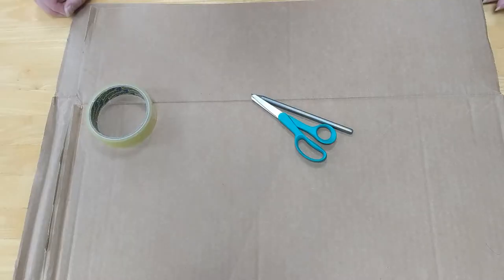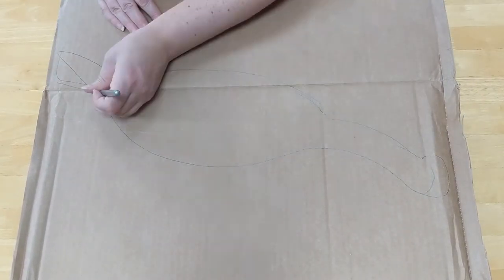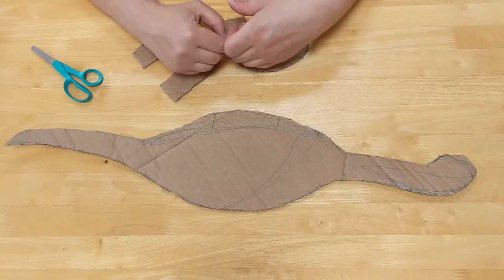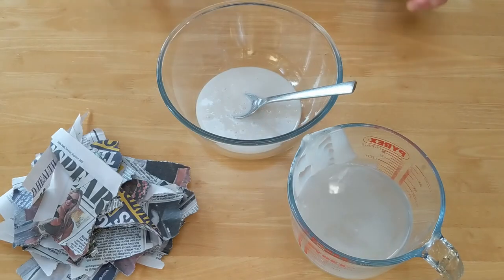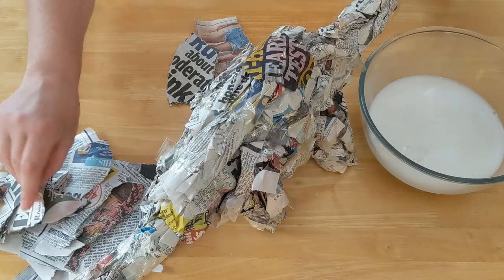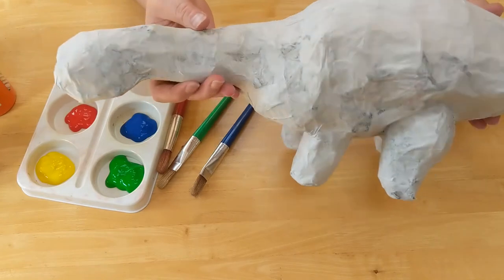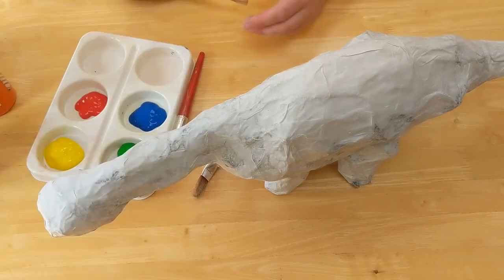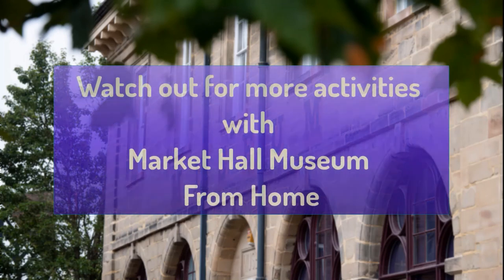Market Hall Museum From Home: Make a paper mache fossil or dinosaur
Watch us make a 3D paper mache dinosaur. The method can be used to make any type of dinosaur or fossil you want. Prepare to get sticky and messy as you make this dinosaur over several days. Got lots of paper and card, make a whole herd of sauropods.